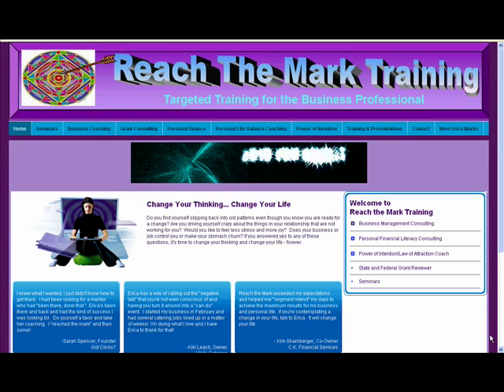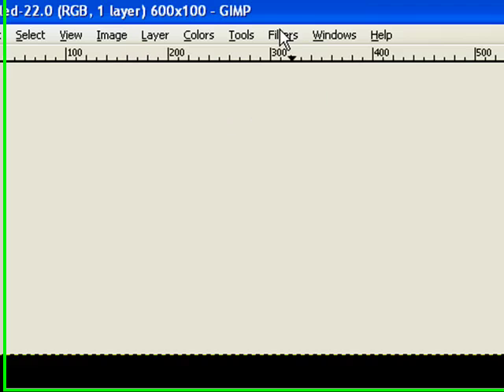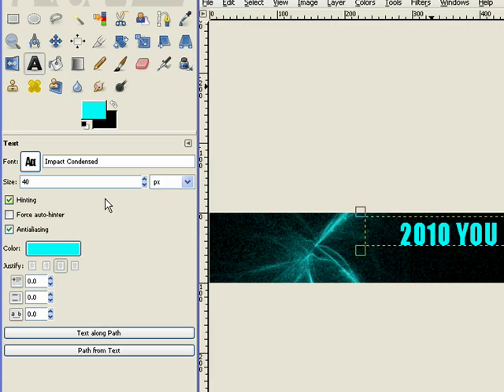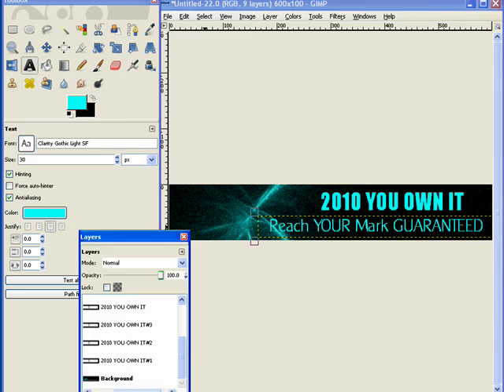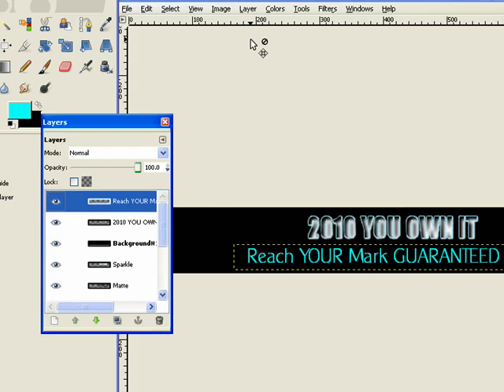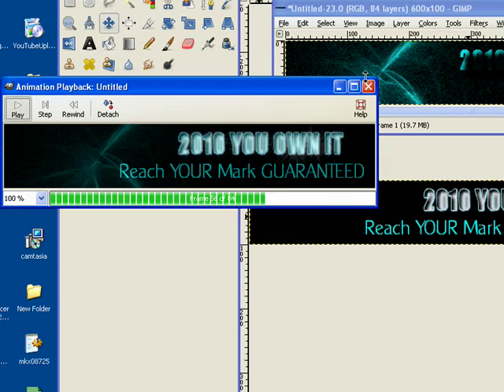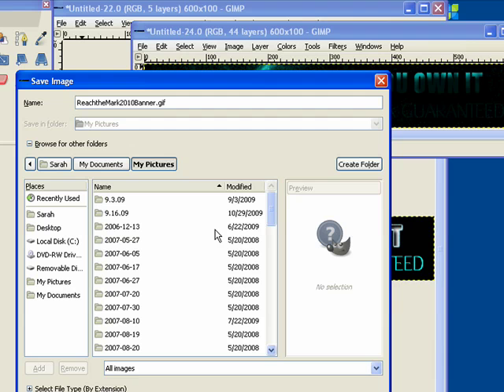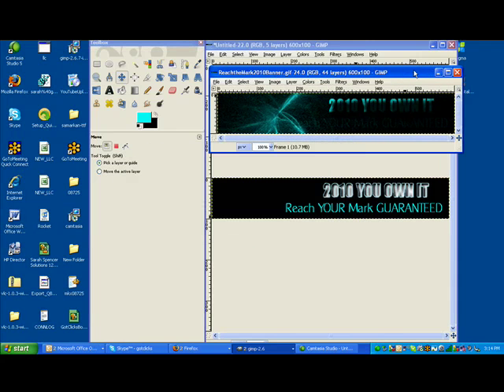GimpAnimatedBannerTutorial.mov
Thanks to Geeky Artist for inspiring me to create this banner ad for my client Reach the Mark Coaching.  If you want to animate a banner ad, I hope this Got Clicks video will help you out.